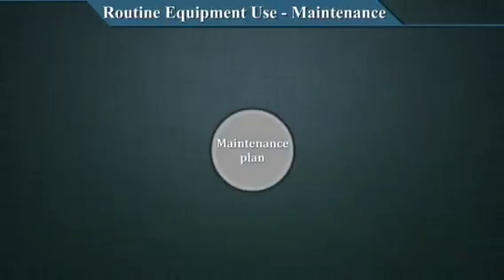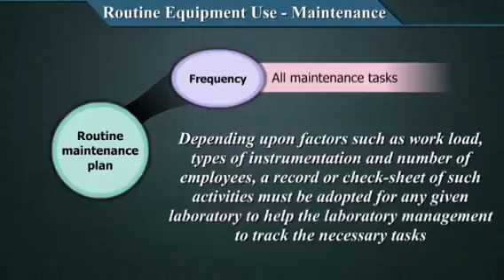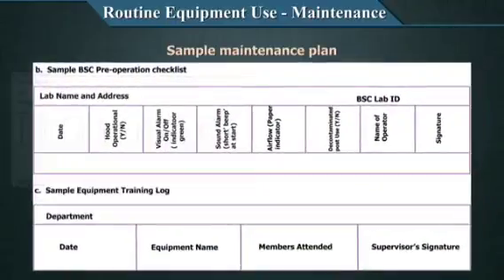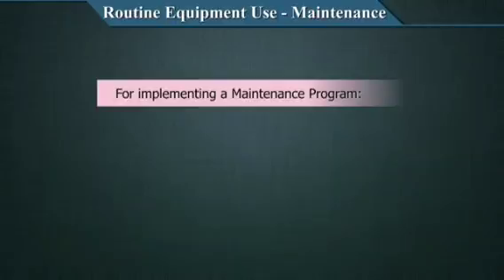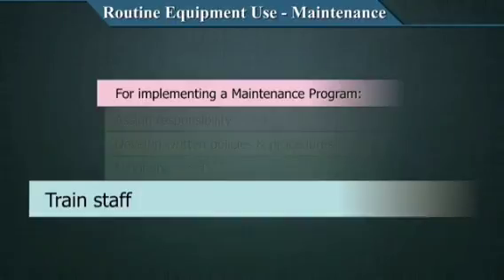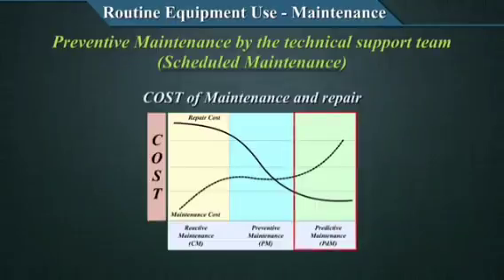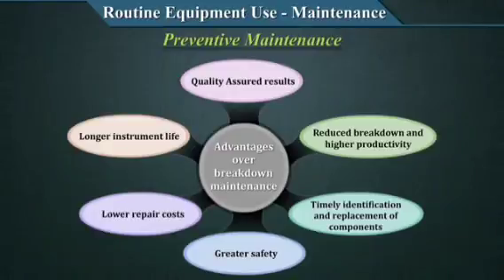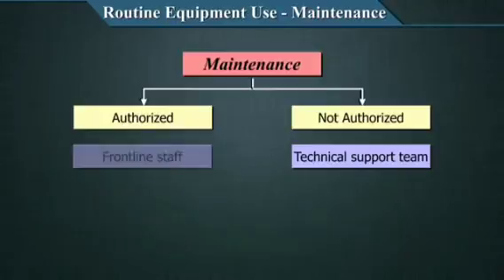Routine Equipments Use Maintainence Part 4